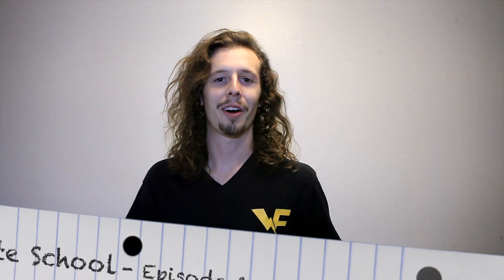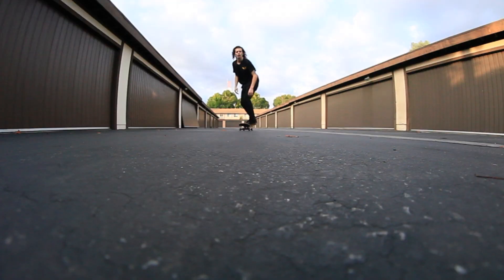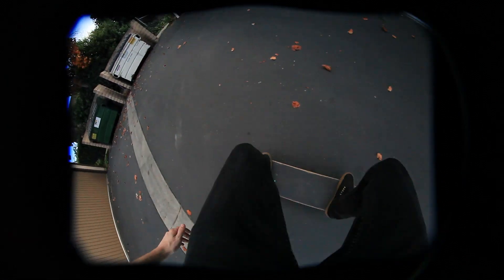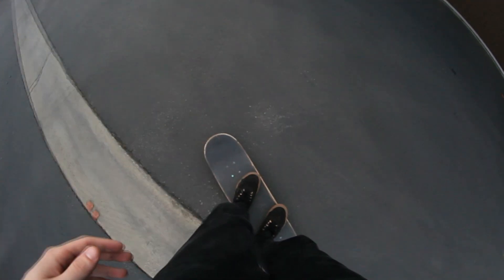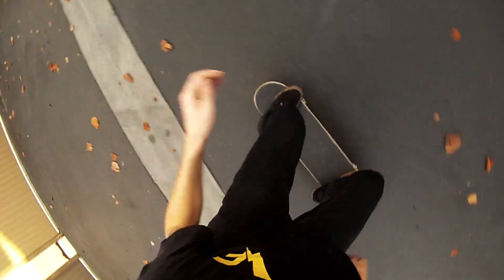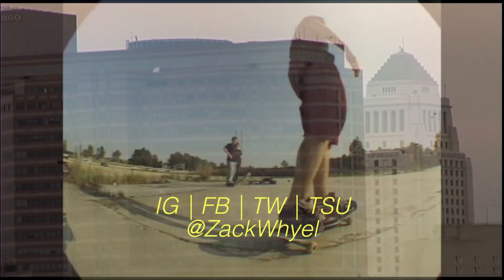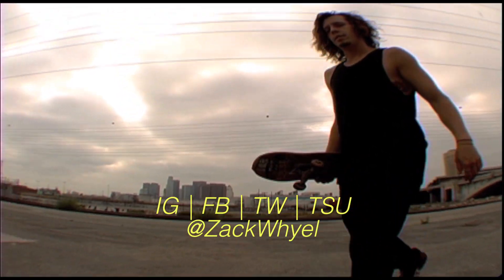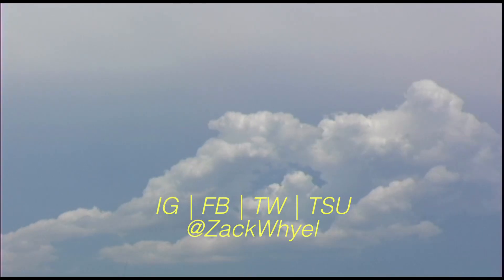How to Ollie | Skate School Ep 1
Zack Whyel Present's Skate School Episode 1. How to Ollie. The foundation to any Skate Trick.

FIlmed and Edited in Los Angeles, CA. Additional Filming by Nate Stout